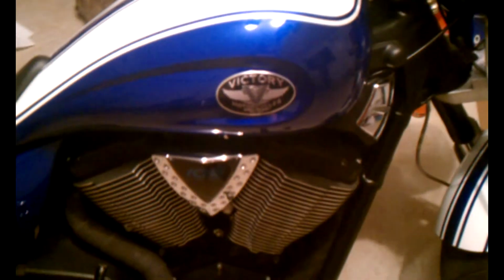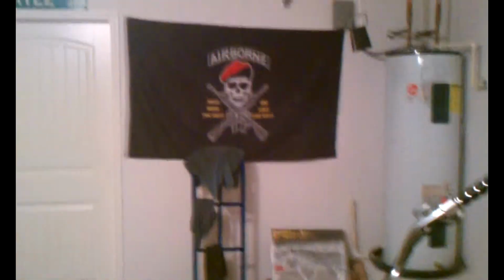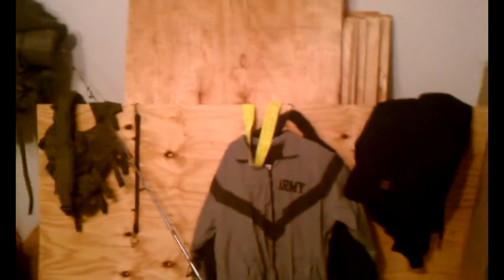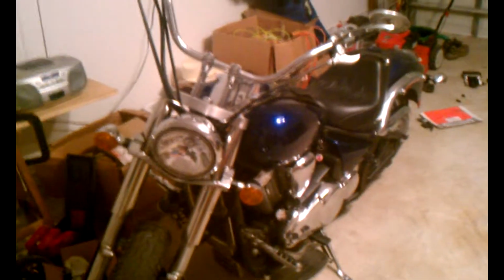Victory Hammer S LED turn signals & side mount plate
Victory Hammer S LED turn signals & side mount plate. Also a quick look at my Vulcan 900 bobber.